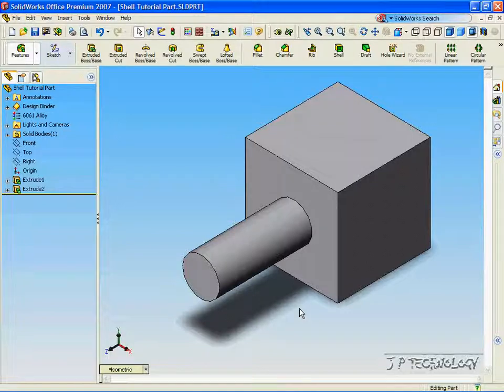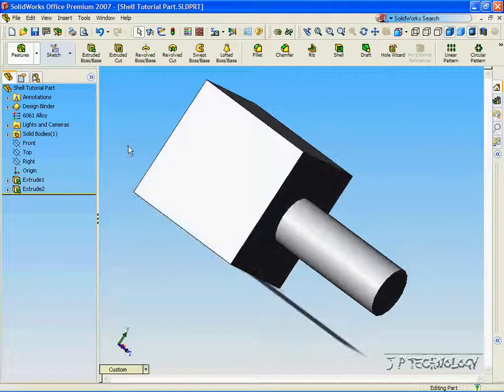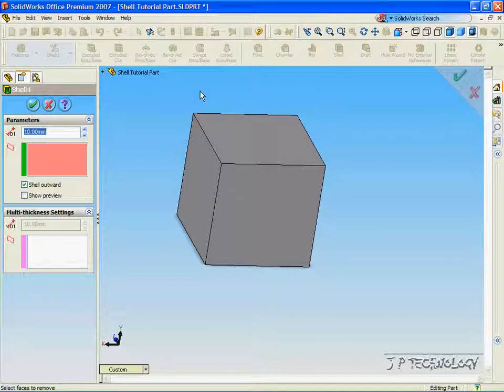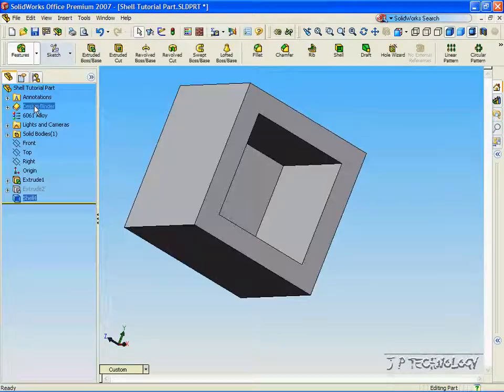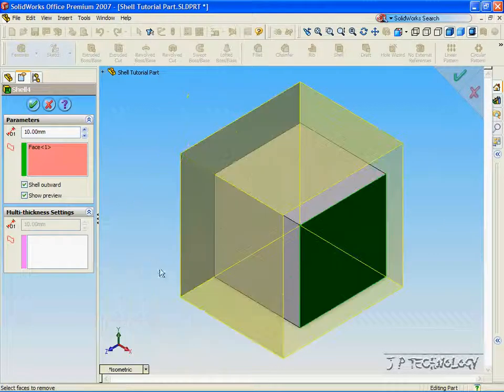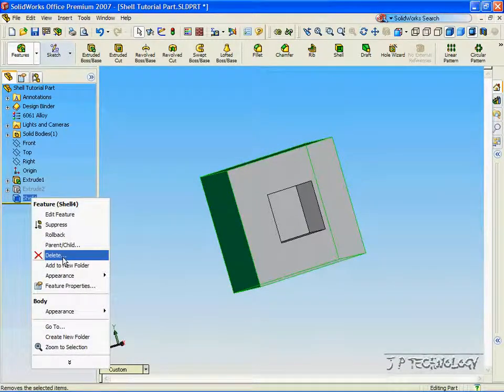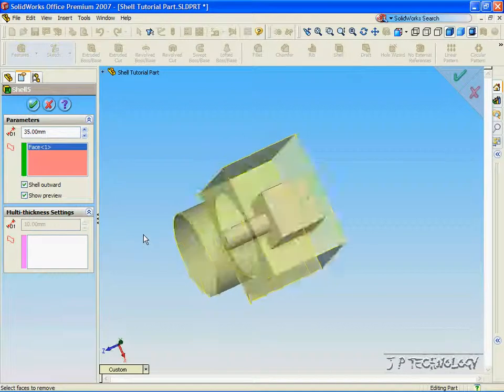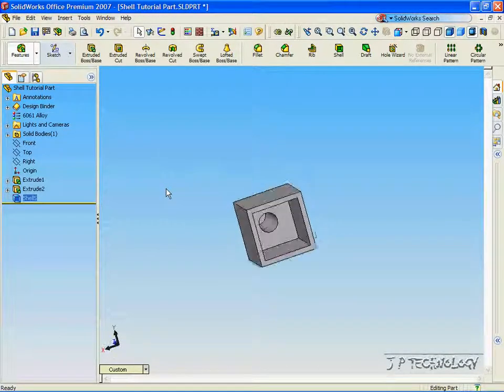Solidworks 2007 Tutorial videos 19 Shell